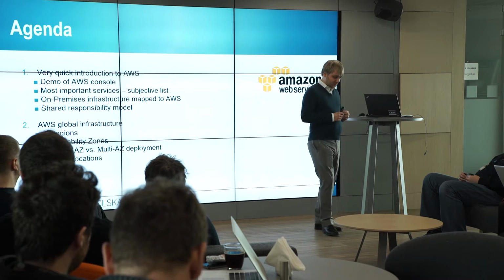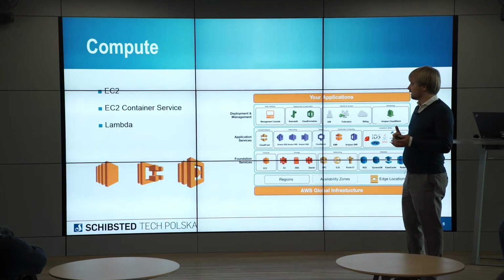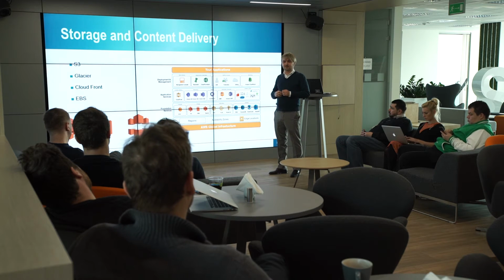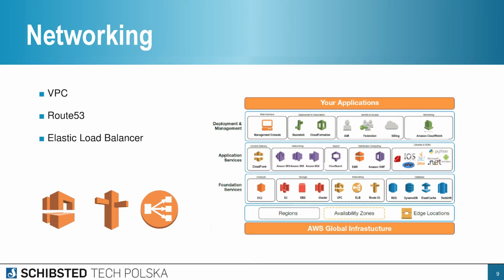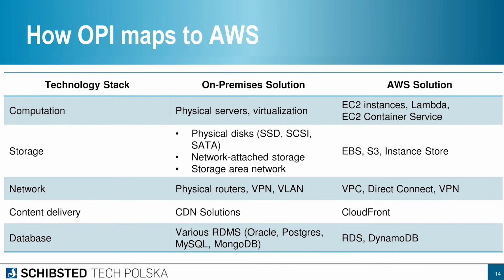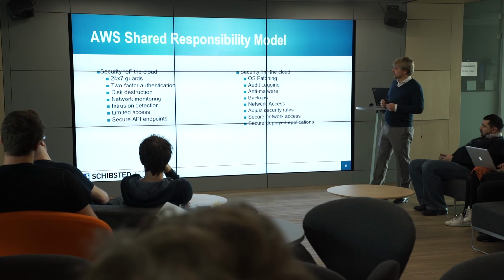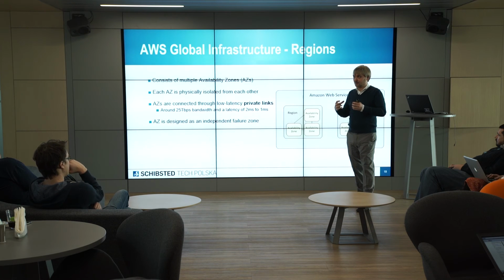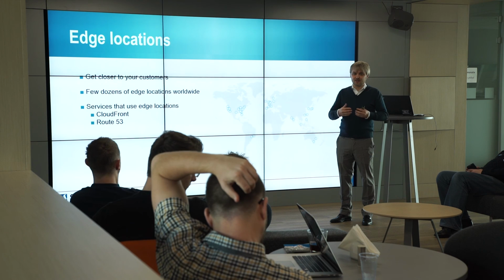Amazon Web Services: services overview and global infrastructure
In this presentation I discuss the variety of services provided by AWS. I choose those services that are in my opinion the most commonly used (EC2, EBS, S3, Glacier, VPC, IAM) and that may bring benefits to our Payment Platform project which is fully deployed on AWS. In the second part of my presentation I show how AWS infrastructure is localized globally and what are the differences between region, availability zone and edge location.

This workshop was first from a series of trainings on Amazon Web Services. The next training will be devoted to working with IAM and CloudTrail Services.